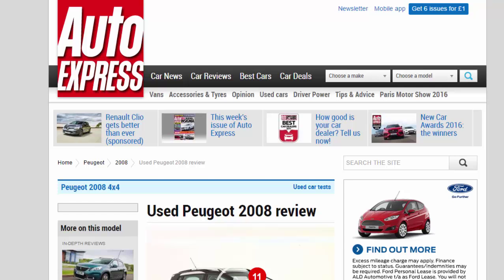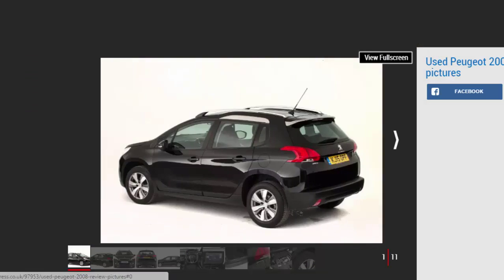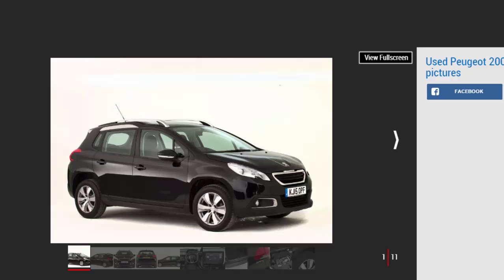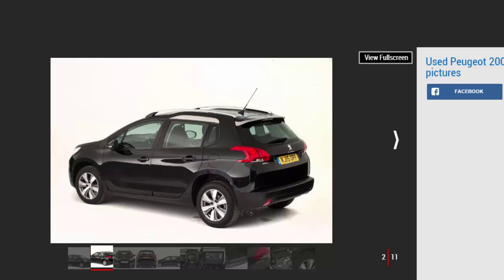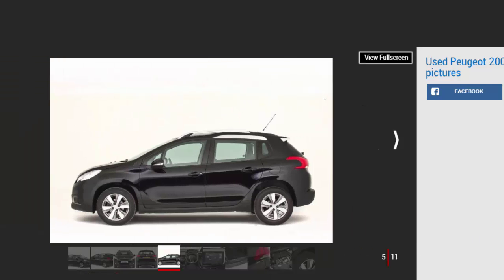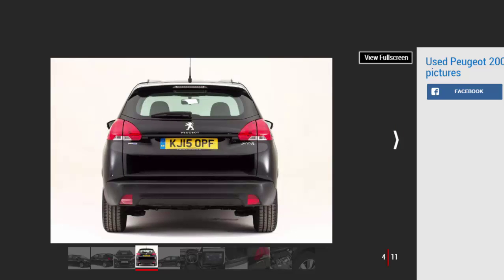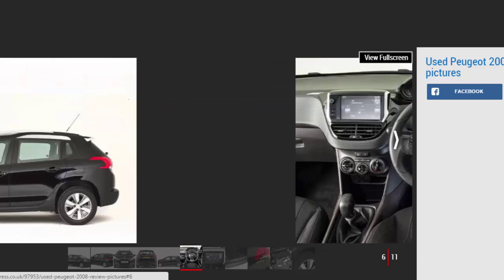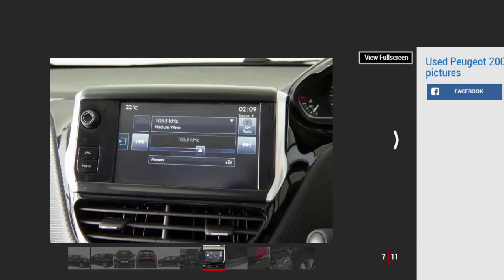Car Review - Used Peugeot 2008 Review - Read Newspaper Tv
Read newspaper:
Car review - Used Peugeot 2008 review
Source: autoexpress.co.uk